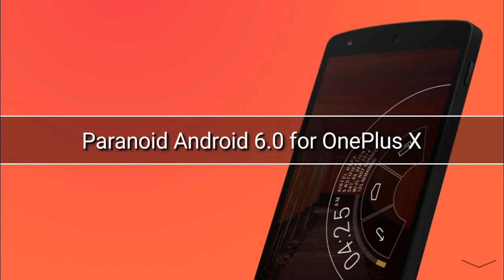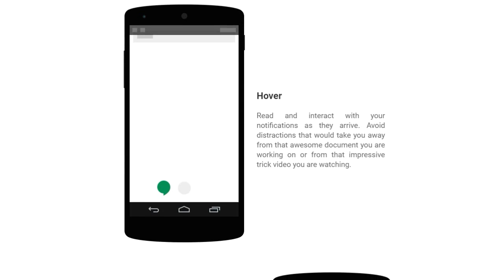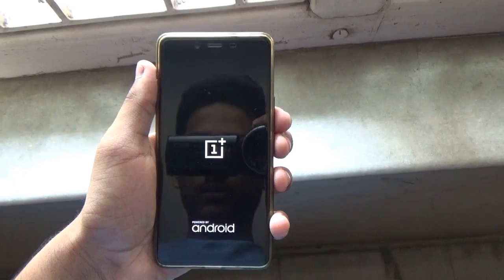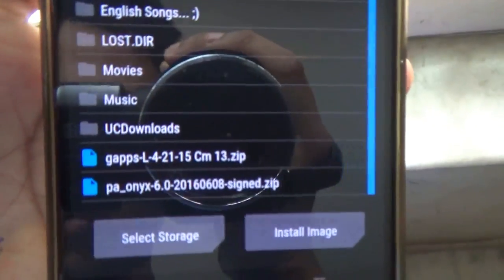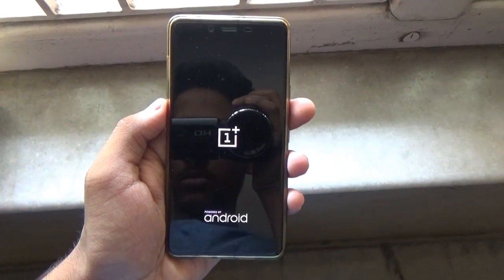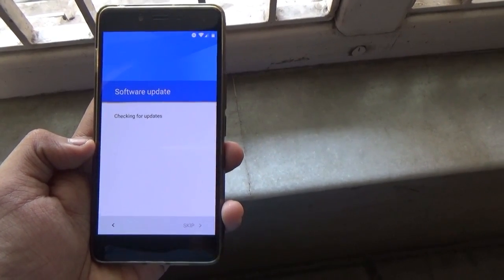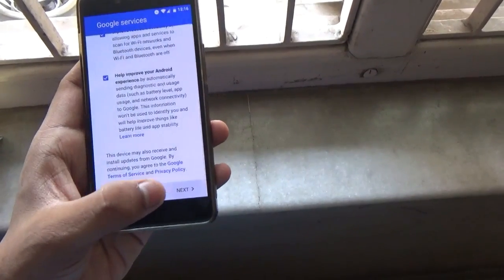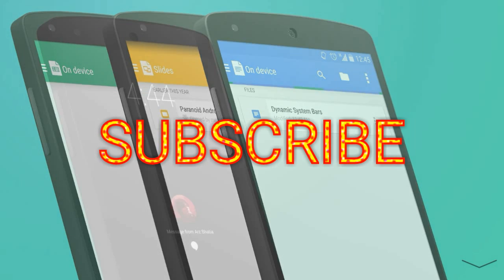BEST Custom ROM for OnePlus X - Paranoid Android 6.0 Installation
Introducing the new Paranoid Android 6.0 ROM for OnePlus X.
Best ROM ever for OnePlus X

If you have any specific video request, leave them in the comments below.